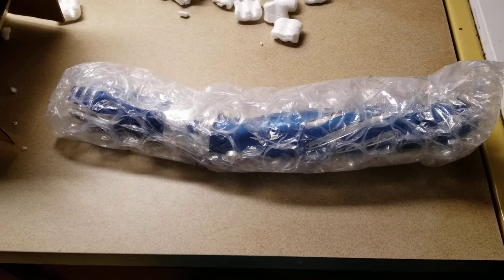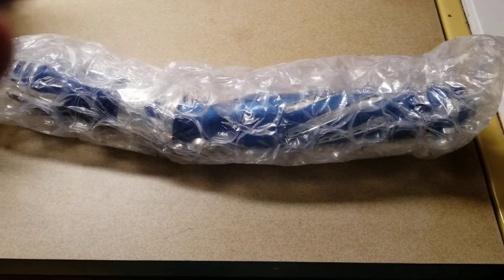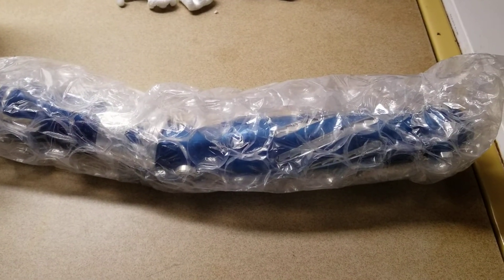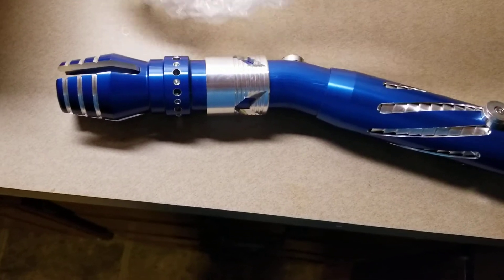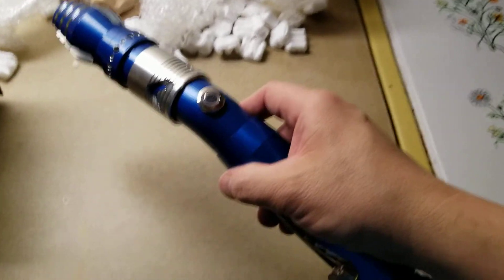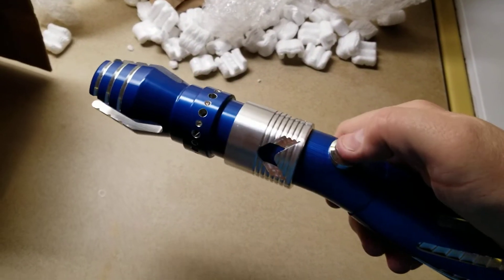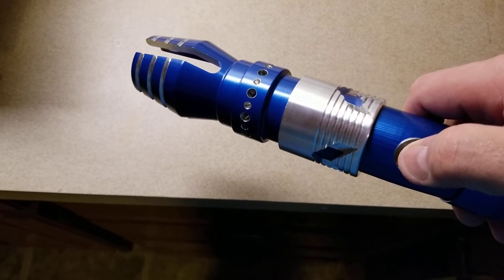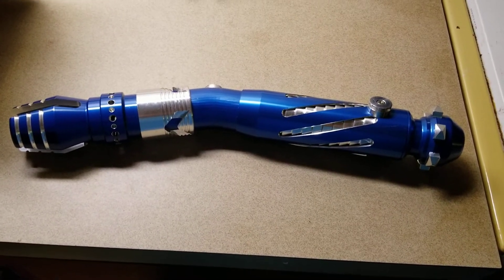My Ultrasabers Azure Mantis reveal.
Apologies if I seemed more out of it than usual on this video... I was suffering from the affects of a migraine (still am). At any rate this is the Ultrasabers Azure Mantis with an Emerald driver. The speaker is thrashed on it (I checked), and will need replacing. More on this saber when I'm feeling better. Right now my brain is thrashed, too (lol). Happy Holidays!